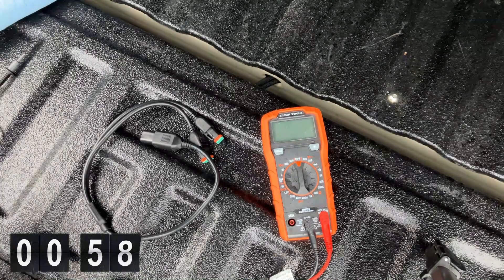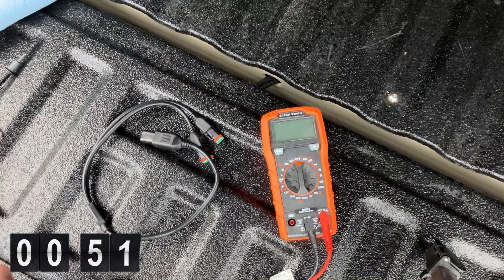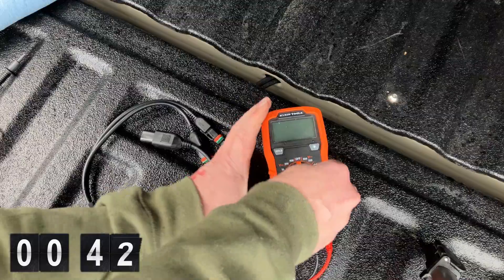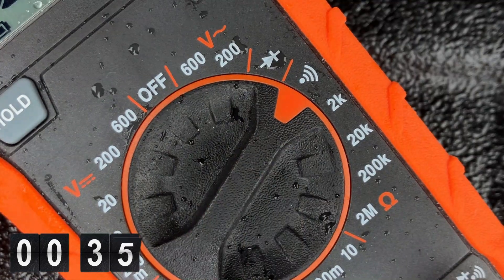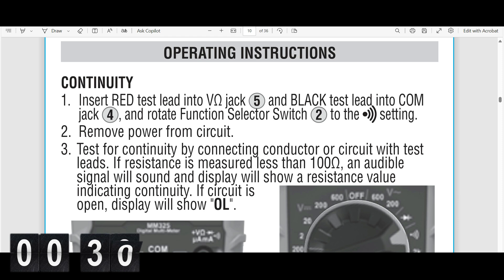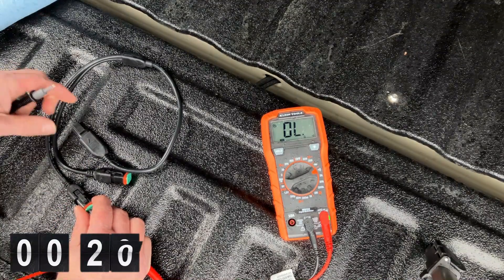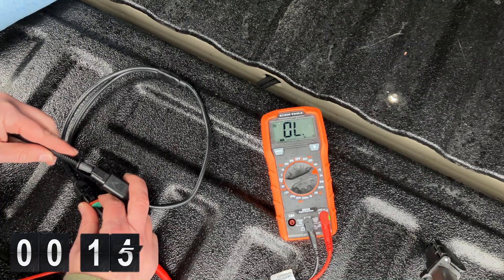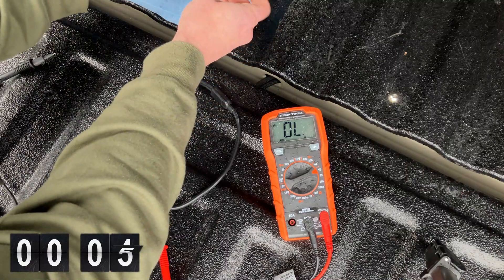60 Second Tech Tip: Testing Wire Contact Terminals on a Harness to Find Closed Circuits (Continuity)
Do you have a wiring harness in which you lack a diagram, or you're unsure which wire terminals are connected across the harness?  In this Tech Tip we'll show you a simple way to use a Multimeter Tool to find continuity, or a complete path, between two terminals.  NOTE:  The harness you are testing must be de-energized, or disconnected from any power source.  The position of the test leads is arbitrary in this process.